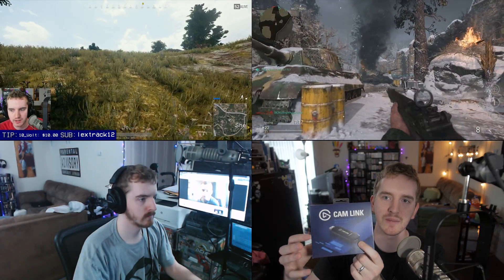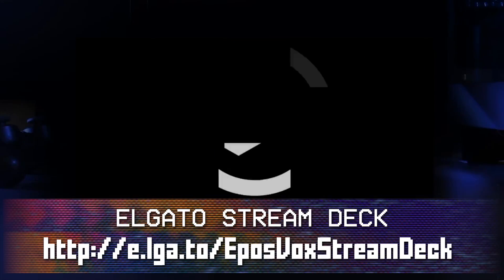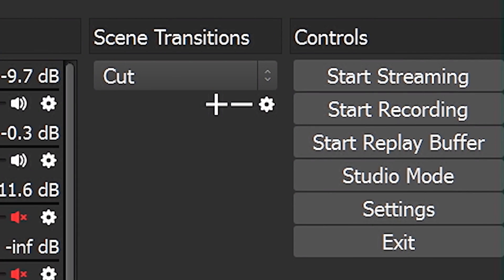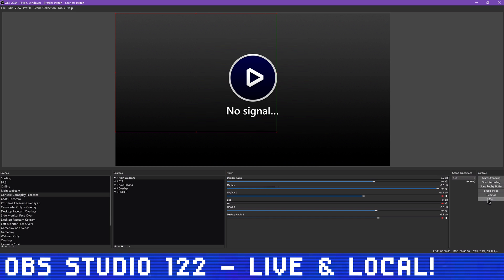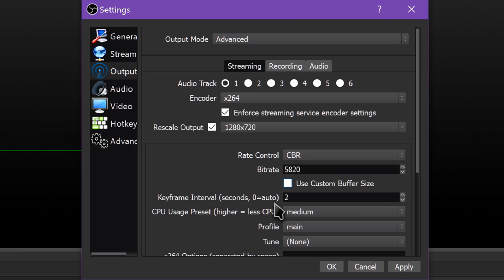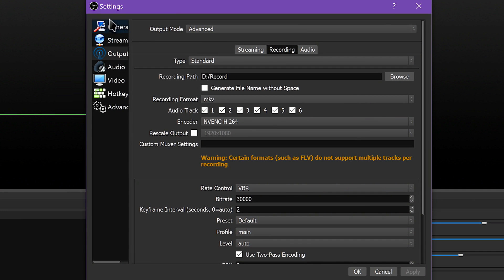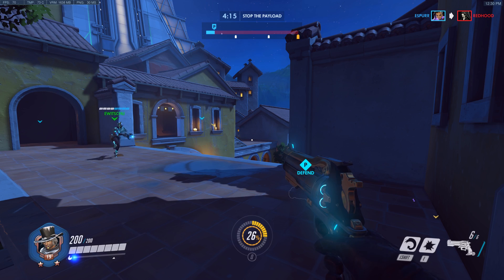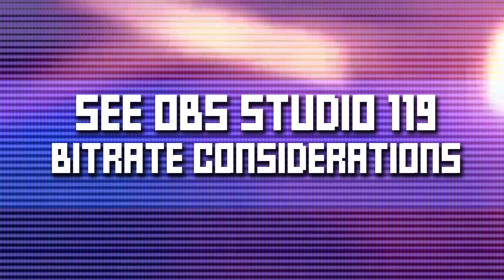OBS Studio 122 - How to Stream and Record HIGHER QUALITY at the same time! (Streaming Tutorial)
OBS lets you record and stream at the same time - but you can actually record at a HIGHER QUALITY than you're streaming at, too! This makes it a lot easier to save high-quality archives of your streams, or cut highlights, and so on.